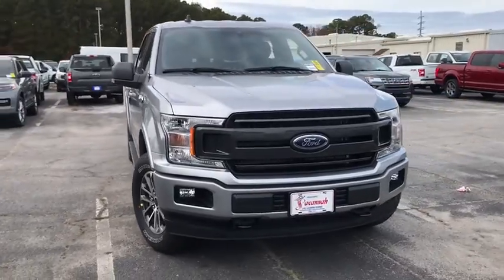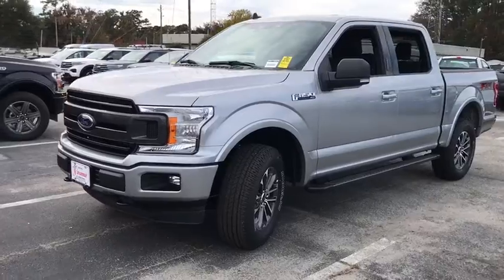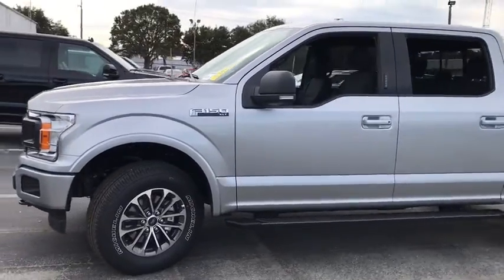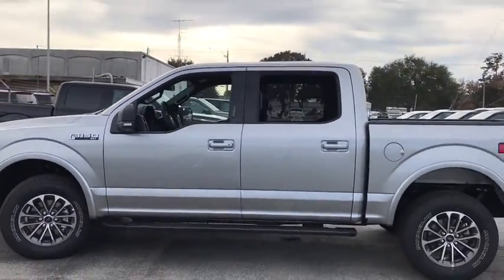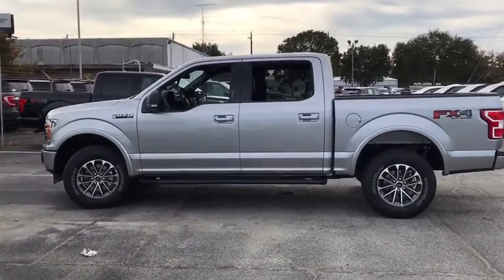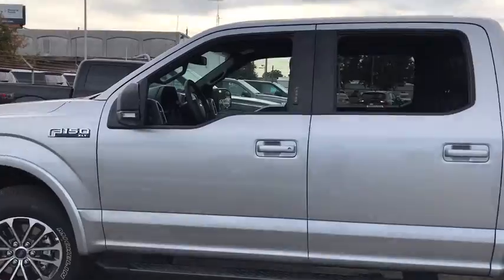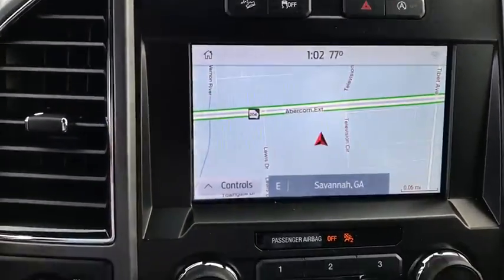2020 Ford F-150 Savannah, Richmond Hill, Pooler, Hilton Head, Bluffton, GA F00028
Silver New 2020 Ford F-150 available in Savannah, Georgia at JC Lewis Ford Savannah. Servicing the Richmond Hill, Pooler, Hilton Head, Bluffton, GA area.

JC Lewis Ford Savannah
9505 Abercorn St

Iconic Silver Metallic 2020 Ford F-150 XLT 302A 4WD 10-Speed Automatic 5.0L V8 Bluetooth Hands-Free Calling, FordPass Connect 4G WiFi HotSpot, 4WD, 10-Way Power Driver & Passenger Seats, 110V/400W Outlet, 2-Bar Style Grille w/2 Minor Bars Painted Dark, 2-Bar Style Grille w/Chrome 2 Minor Bars, 4.2 Productivity Screen in Instrument Cluster, 4x4 FX4 Off-Road Bodyside Decal, Accent-Color Step Bars, Auto High-beam Headlights, Auto-Dimming Rear-View Mirror, Body-Color Door & Tailgate Handles, Body-Color Front & Rear Bumpers, Box Side Decals, Chrome Door & Tailgate Handles w/Body-Color Bezel, Chrome Step Bars, Class IV Trailer Hitch Receiver, Electronic Locking w/3.31 Axle Ratio, Equipment Group 302A Luxury, Fixed Backlight w/Privacy Glass, FX4 Off-Road Package, Heated Front Seats, Hill Descent Control, Leather-Wrapped Steering Wheel, LED Box Lighting, Navigation/Nav/GPS, Off-Road Tuned Front Shock Absorbers, Power Glass Heated Sideview Mirrors, Power-Adjustable Pedals, Power-Sliding Rear Window, Pro Trailer Backup Assist, Rear Under-Seat Storage, Rear Window Defroster, Single-Tip Chrome Exhaust, SiriusXM Radio, Speed Control, SYNC 3, Trailer Tow Package, Tray Style Floor Liner, Unique Sport Cloth 40/Console/40 Front-Seats, Upgraded Front Stabilizer Bar, Voice-Activated Touchscreen Navigation, Wheels: 18 6-Spoke Machined-Aluminum, XLT Chrome Appearance Package, XLT Power Equipment Group, XLT Sport Appearance Package. Price does not include tax, tag, title and license. Additional rebates and incentives may be available. Please see dealer for details.  Price includes: $1,750 - F-Series Retail Customer Cash. Exp. 01/02/2020, $750 - Bonus Customer Cash. Exp. 01/02/2020